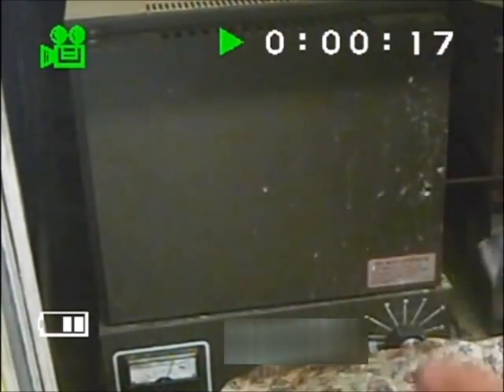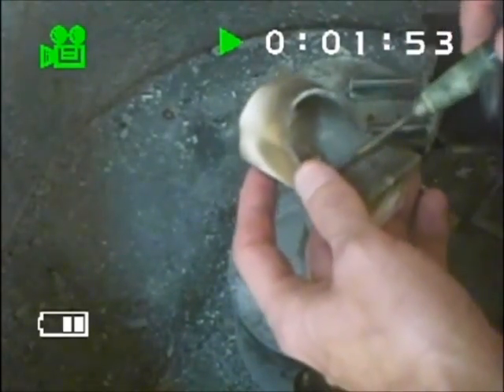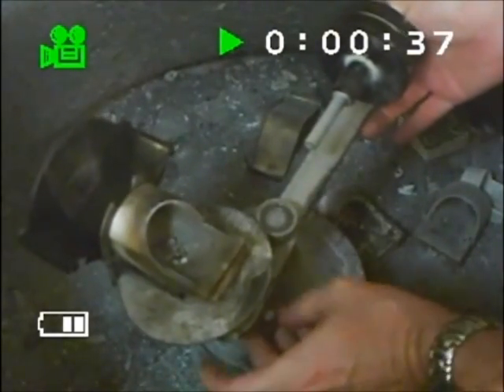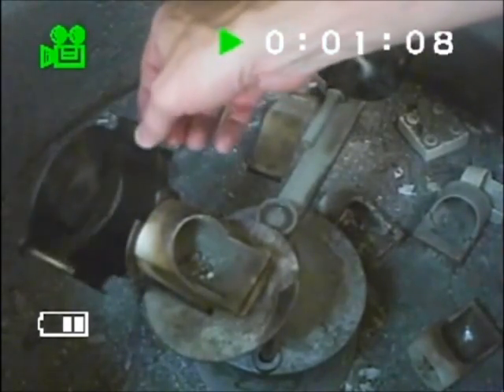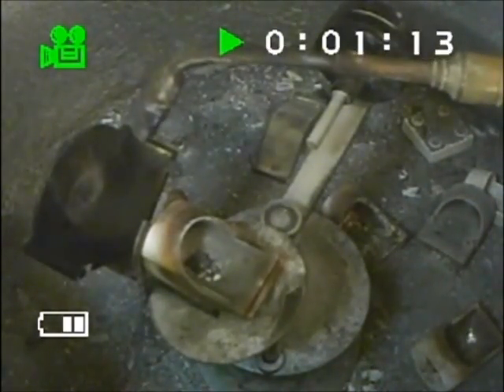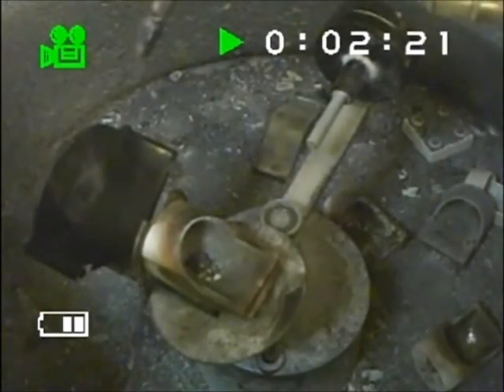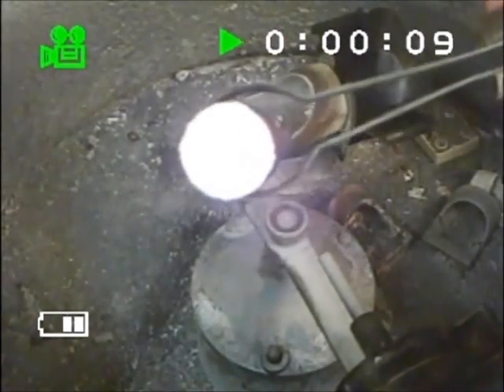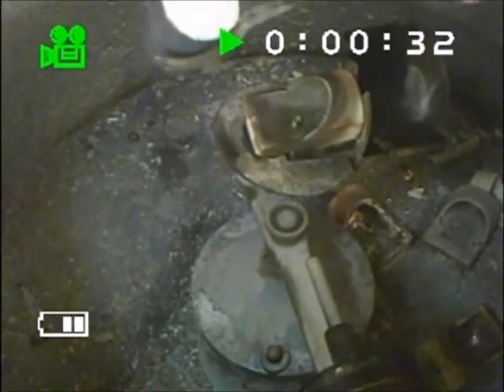Dental Crown Metal Casting N.P. Torch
ORIGINAL CONTENT   Making a Casting Using a Non Precious ( Base Alloy) Metal.